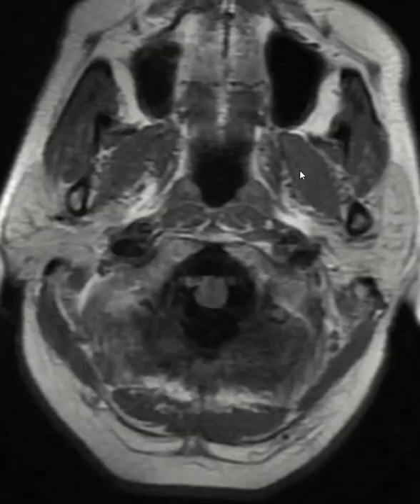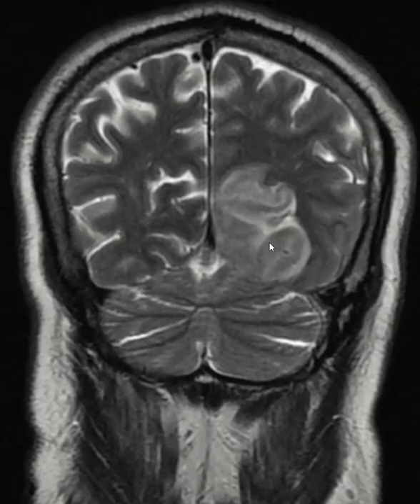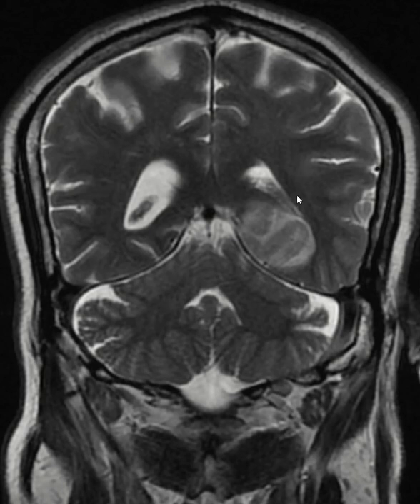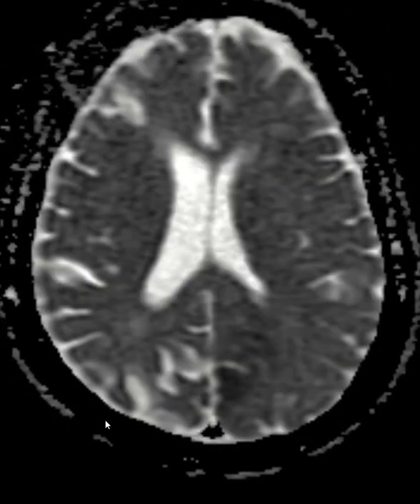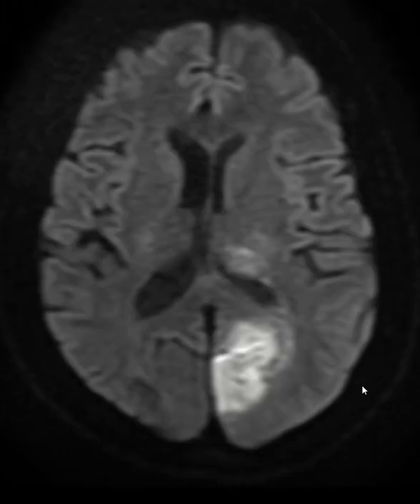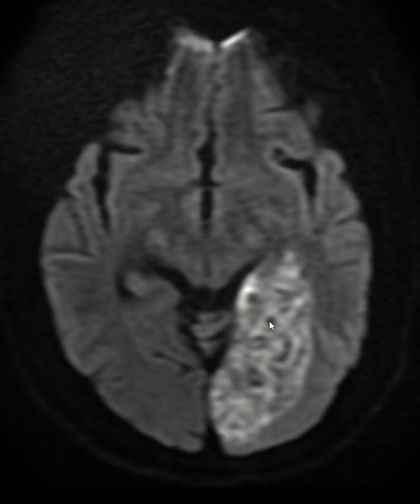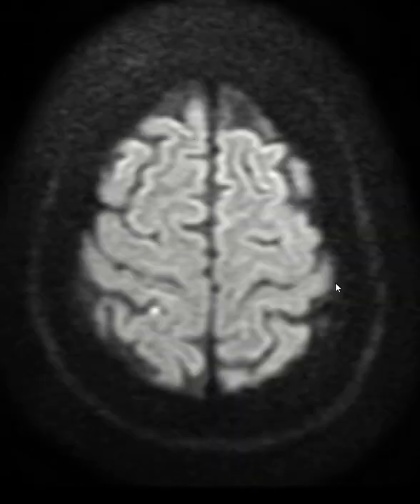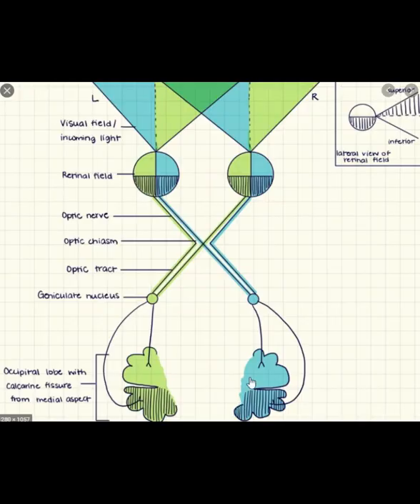PCA territory infarct presenting as homonymous hemianopia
homonymous hemianopia with macular sparing is seen with occipital lobe infarct